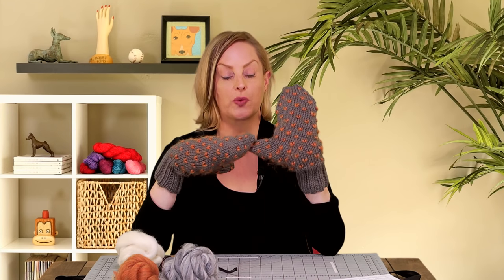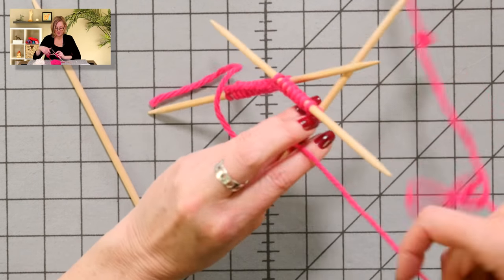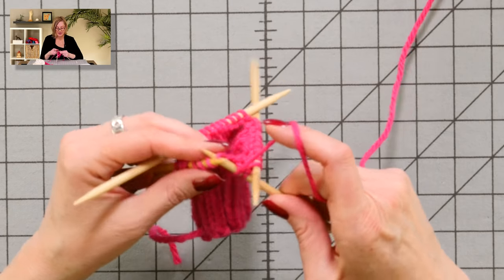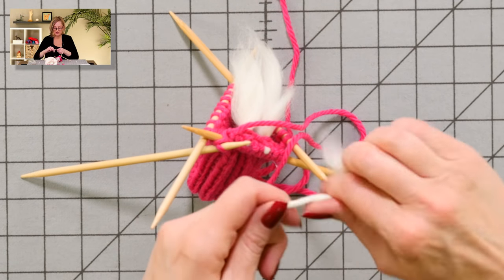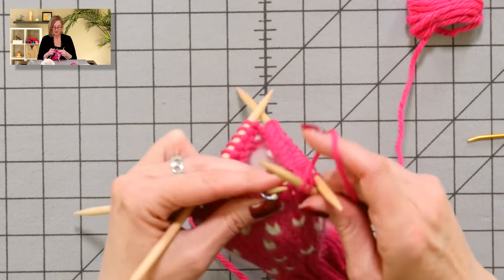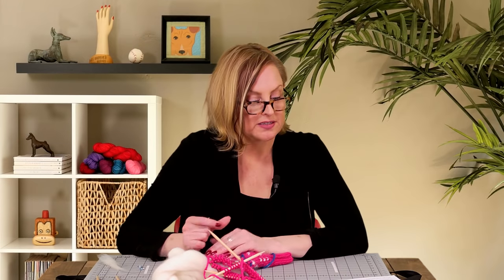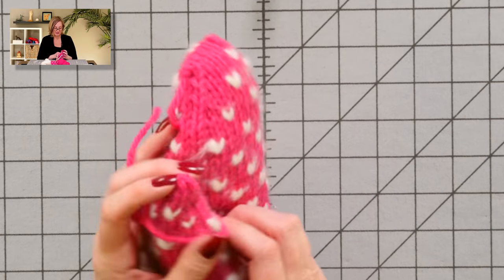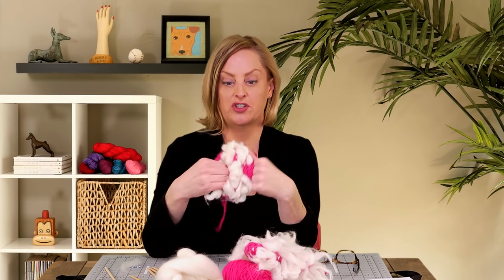Knitting Tutorial - Thrummed Mittens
Adding thrums (bits of fluffy roving) to mittens makes them about the warmest thing you can wear on your hands.  This pattern is sized for kids, women, and men; and you can get your pattern to follow along here:

Information on things you'll see in this video:
The long-staple roving I used is from Knit Picks:

The yarn I used in my mittens: Two hanks of Knit Picks Wool of the Andes Bulky in Wallaby and 1 hank of Wool of the Andes Roving in Persimmon Heather.

The needles I used are Knitter's Pride Bamboo double-pointed needles.